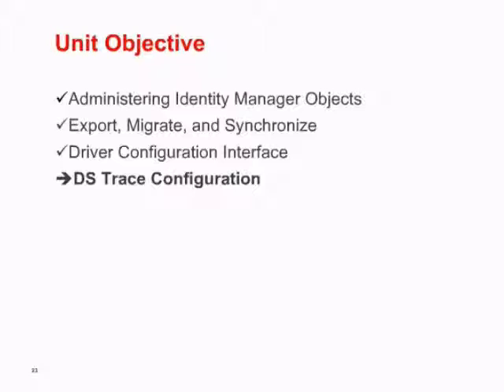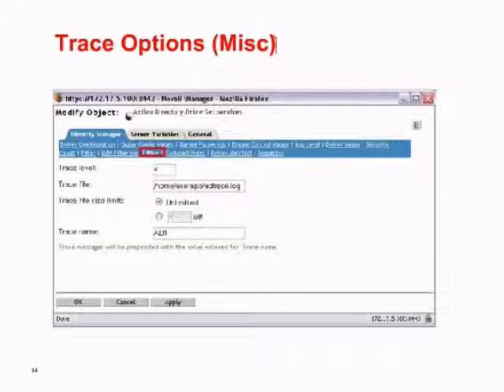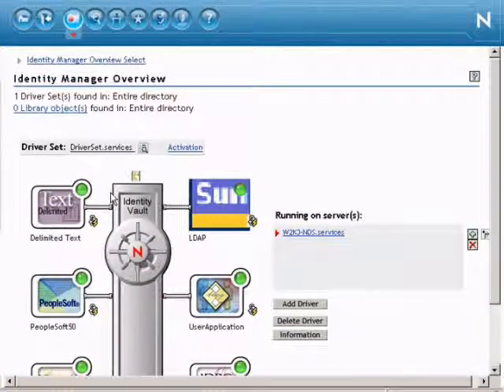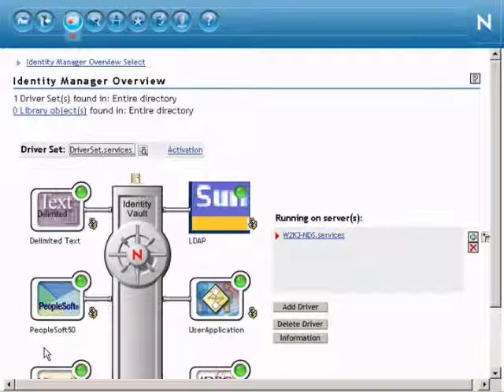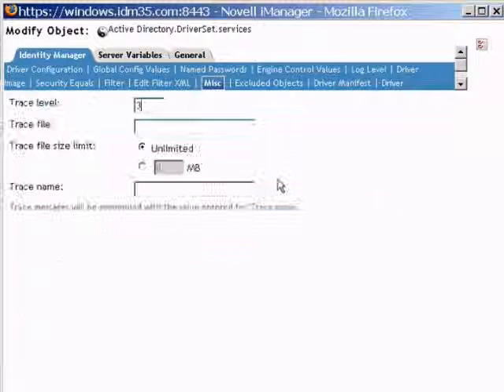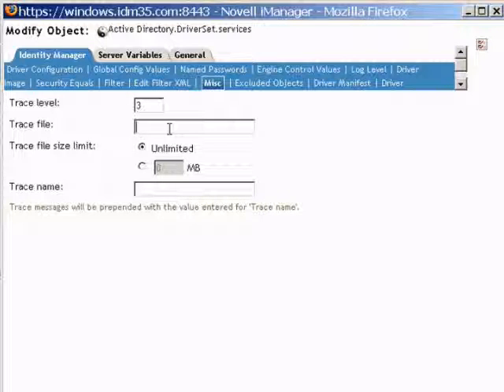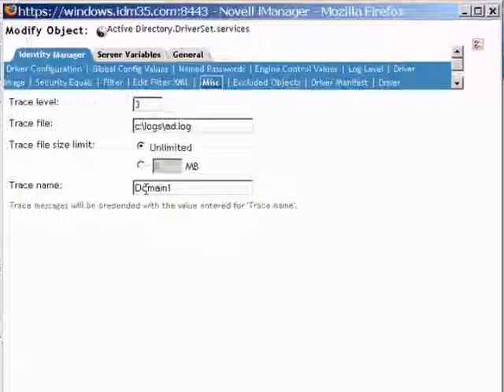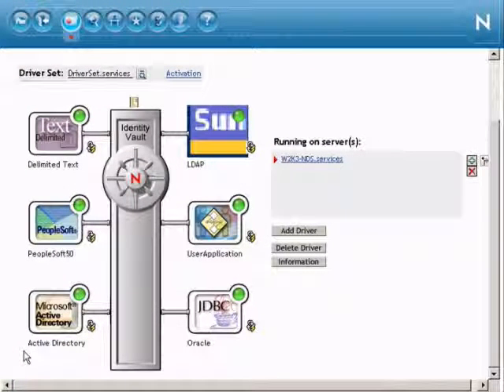Identity Server Demo: Enable DS Trace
In Windows Identity Management, enable DS Trace Configuration for troubleshooting, reaching connected system, and how events are being processed in the identity server Novell Identity Server 3.5.